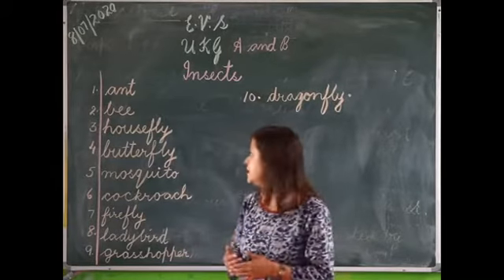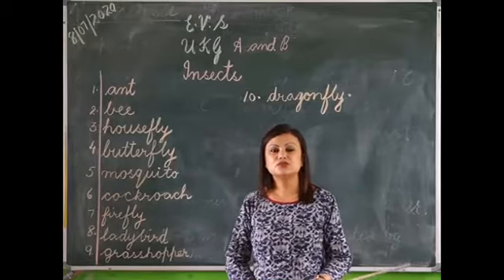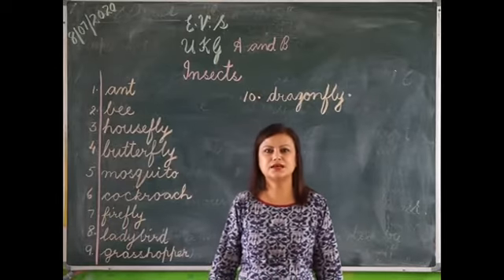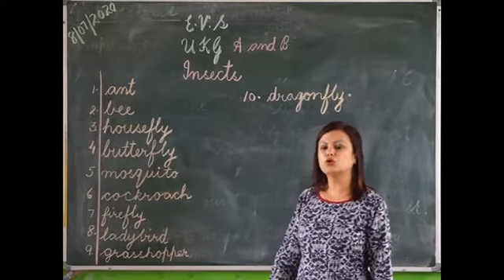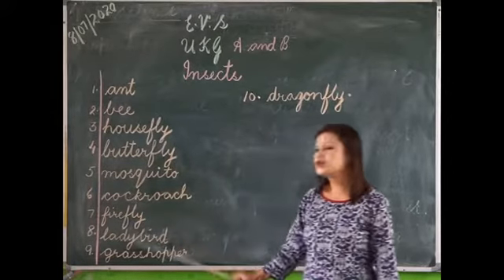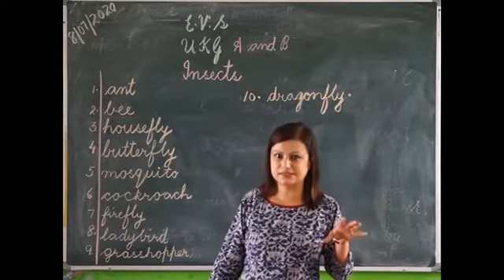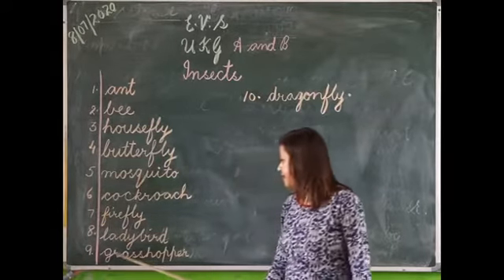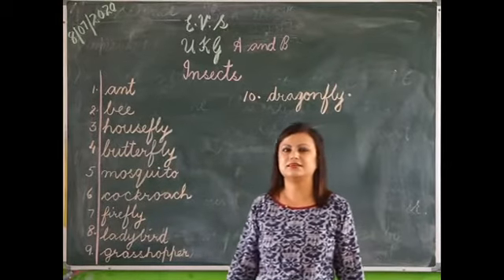Class UKG EVS